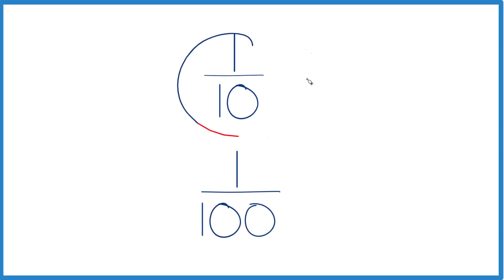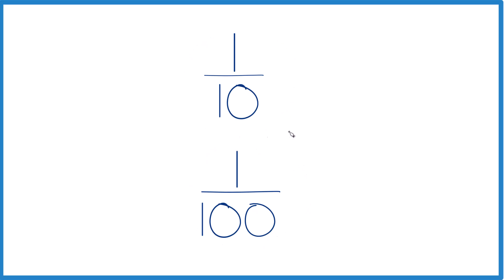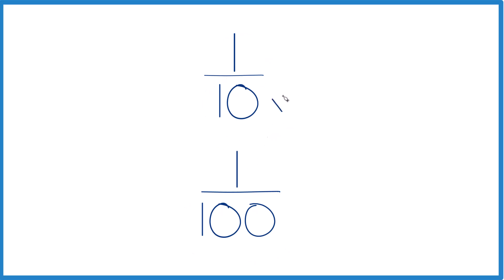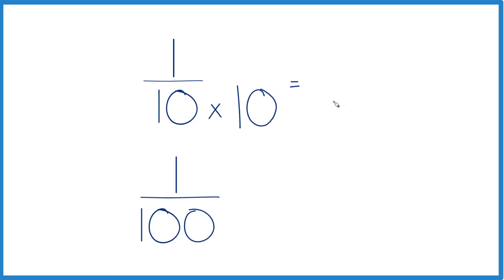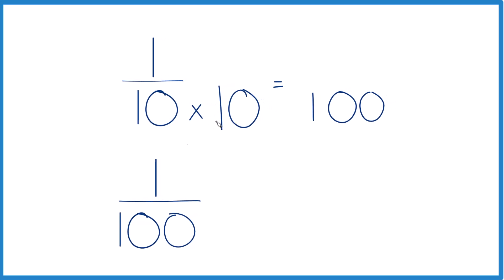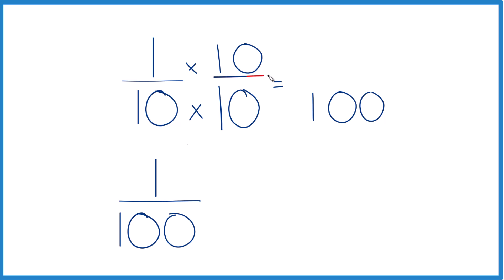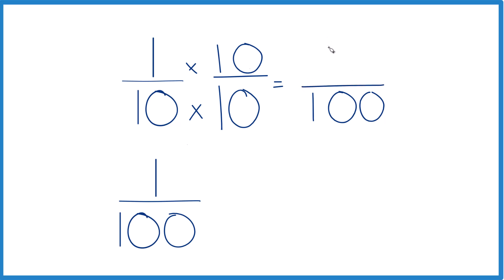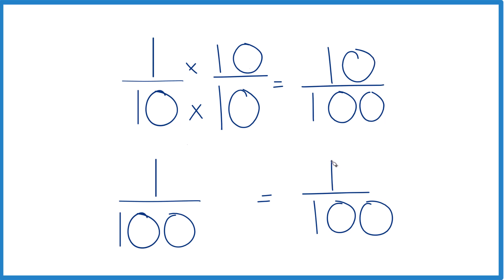Which fraction is greater: 1/10 or 1/100?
To determine which is bigger, 1/10 or 1/100 (one-tenth or one-hundredth), there are two different techniques (both provide the same answer).

First, we could find a common denominator for both fractions. Once we have a common denominator, we can compare the numerators for 1/10 and 1/100. If the denominator is the same for both fractions, whichever has a larger numerator is the larger fraction.

Second, we could also divide 1 by 10 and get 0.1. Then we divide 1 by 100 and get 0.01. This also allows us to see that 1/10 is a larger fraction than 1/100.